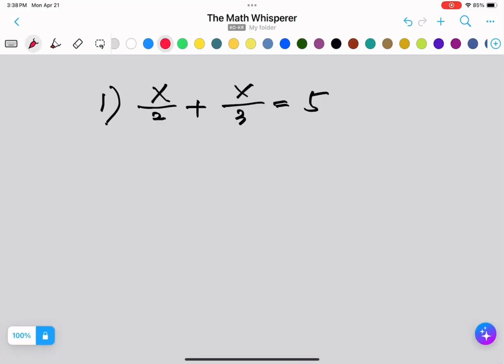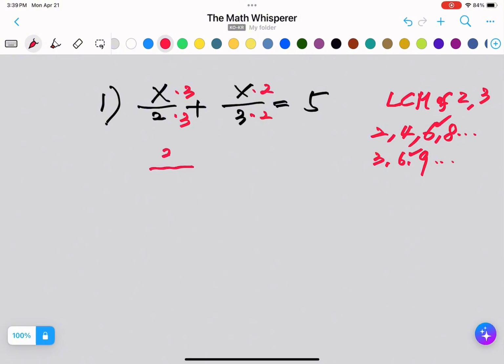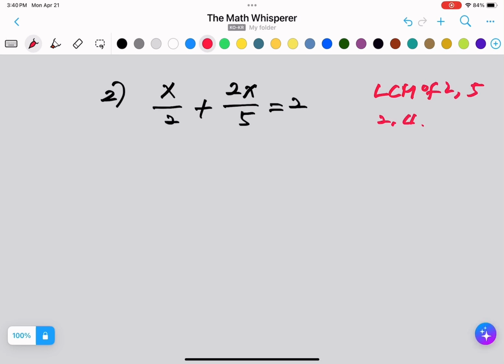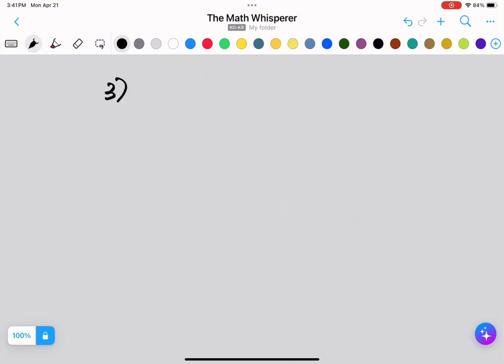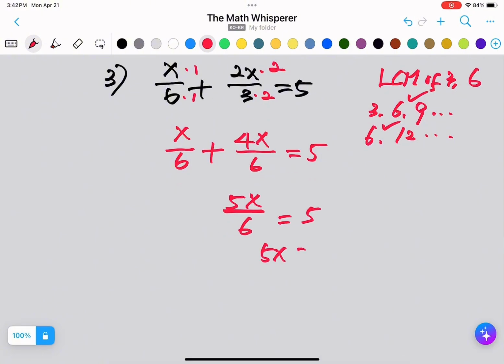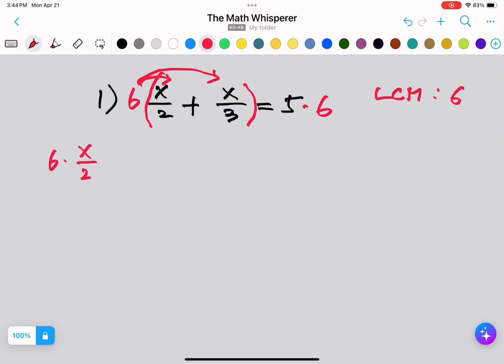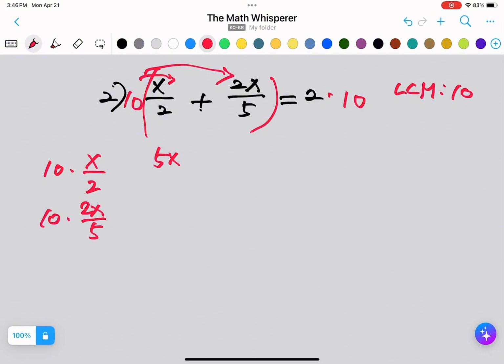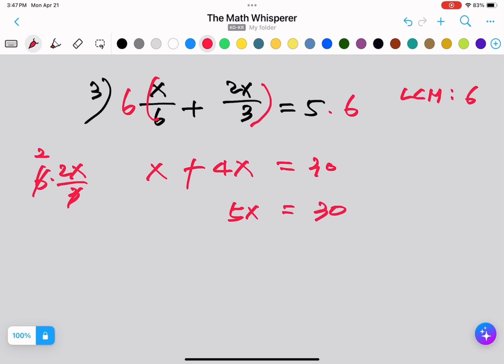Mastering Fractional Equations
In this video, we dive into solving fractional equations step by step.  we will start by identifying the least common denominator and show you how to eliminate fractions to simplify the equation.